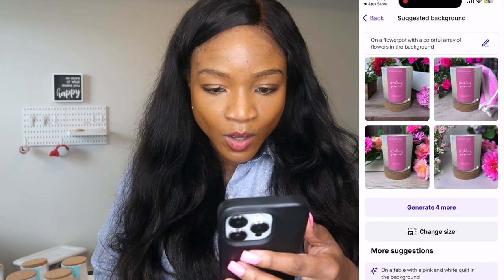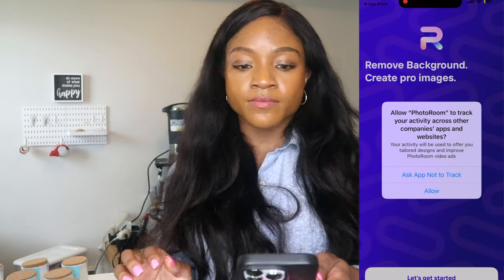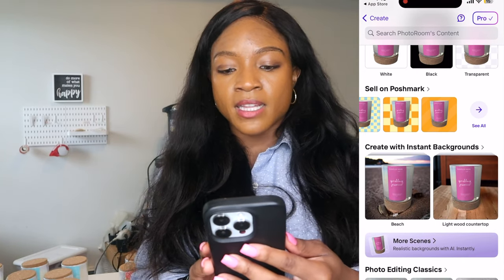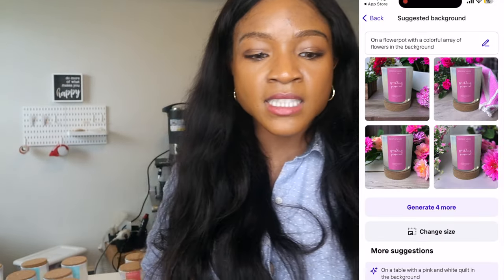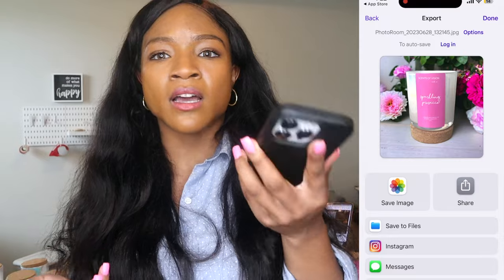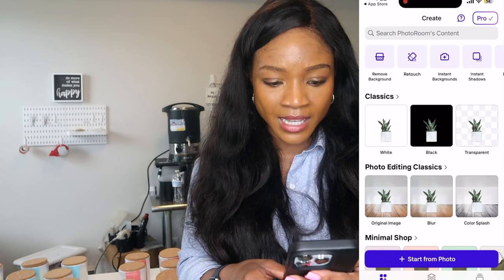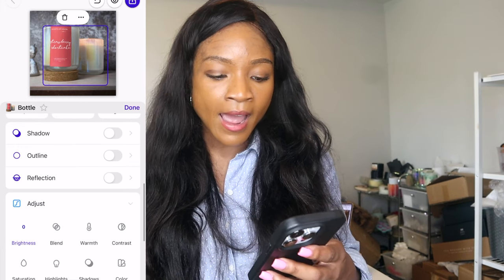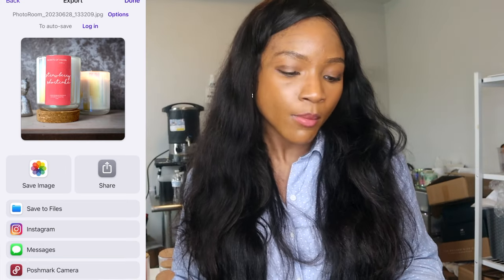HOW TO USE THE PHOTO ROOM APP FOR PRODUCT PHOTOS | STEP BY STEP